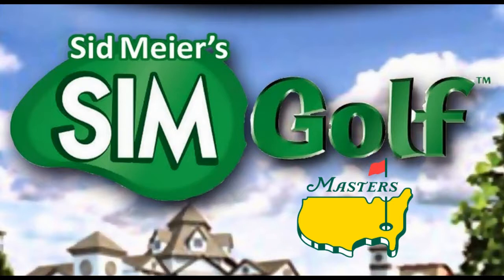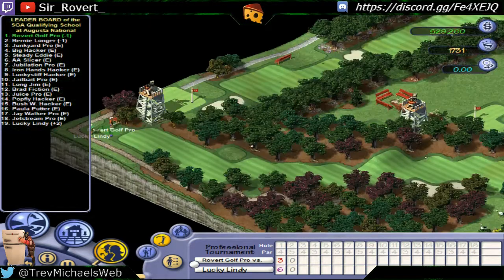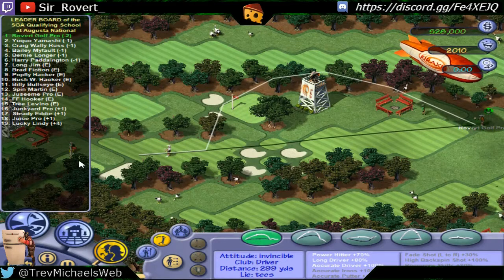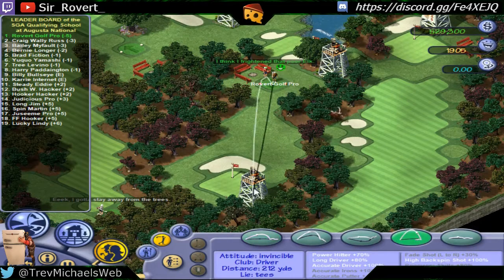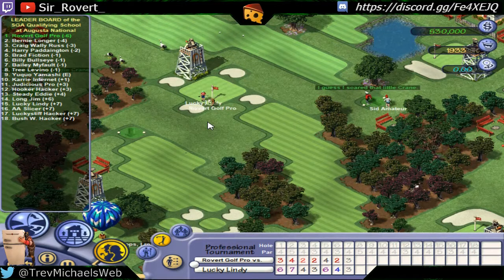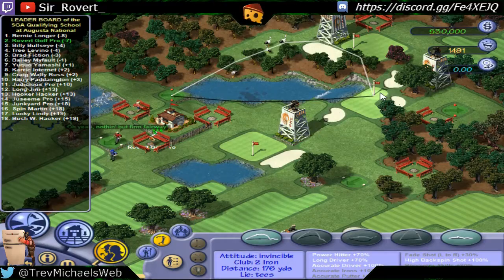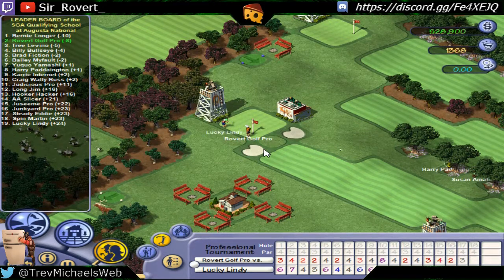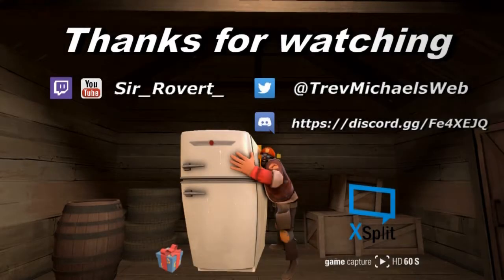2018 Masters SimGolf National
Augusta National made in the world of SimGolf.  Can Sir_Rovert_ win The Master's?